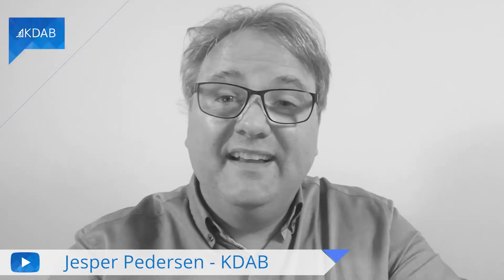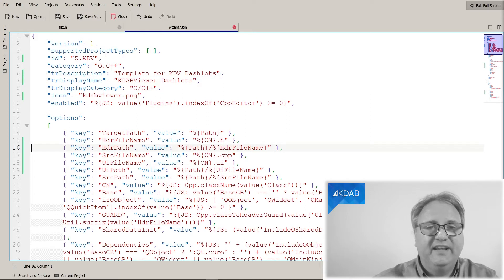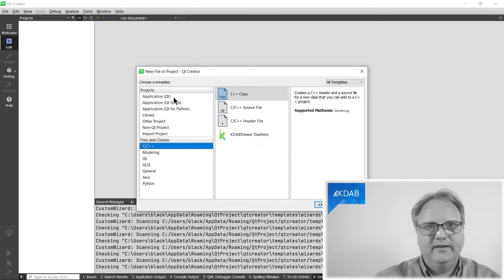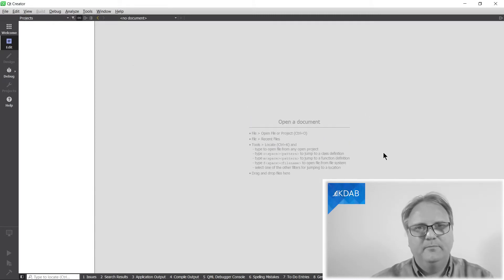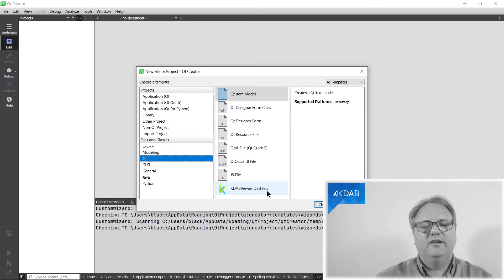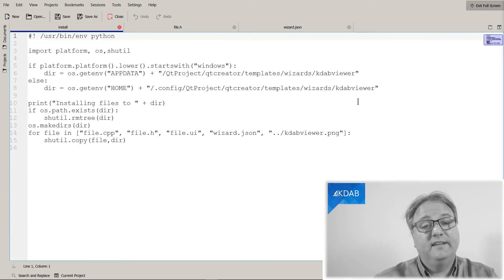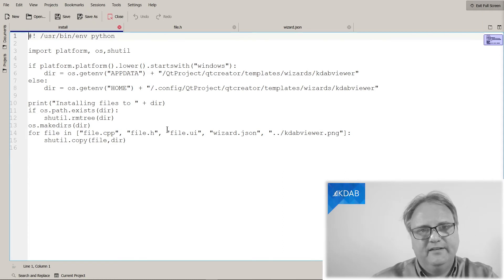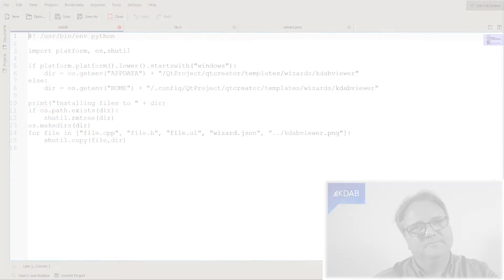Document Templates in Qt Creator - Part 4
It is possible to have your own document templates in Qt Creator. Learn in these four videos how to set that up.

In this final episode, you will learn about how the templates are moved to specific sections, and I'll also share with you an "install" script that you (and your co-workers) can use to get the templates copied to the right place.